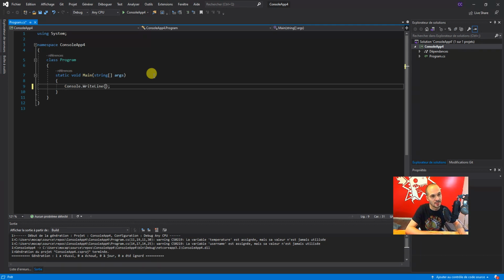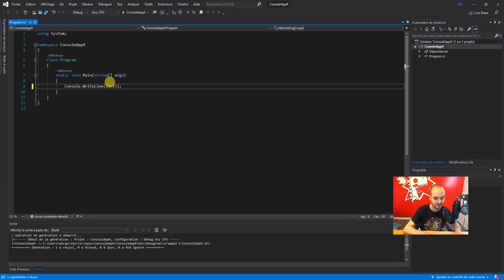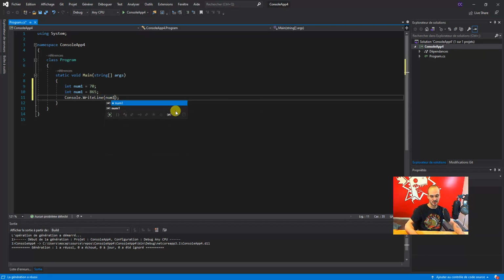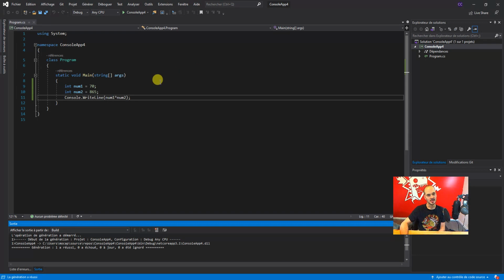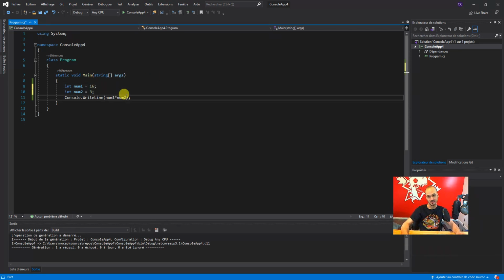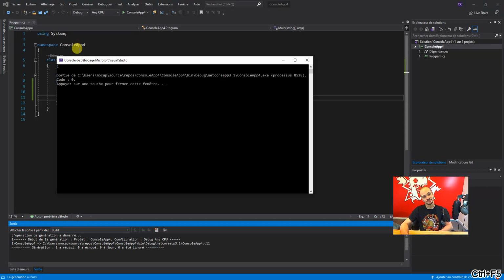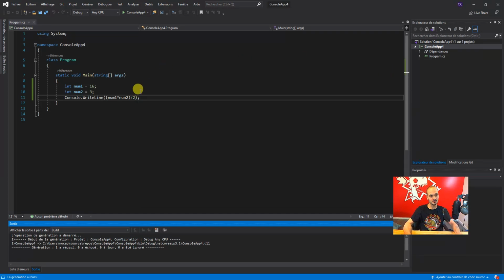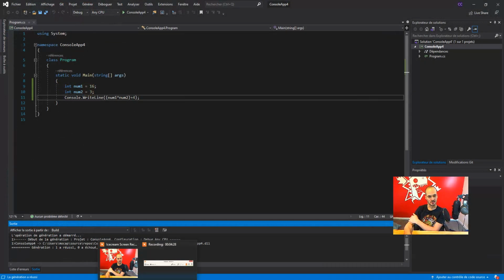How to learn C# - 05 - Operators